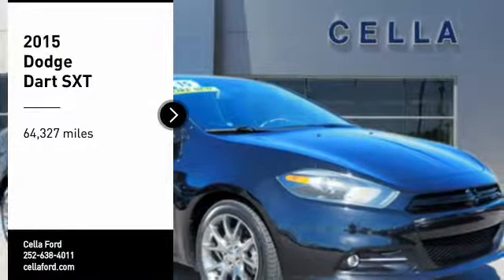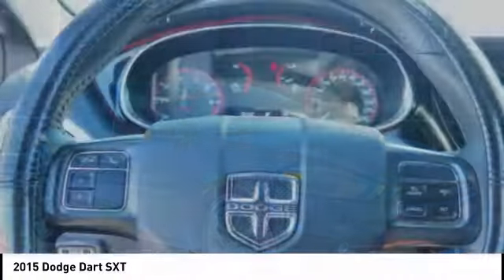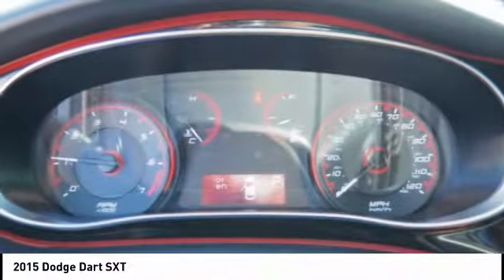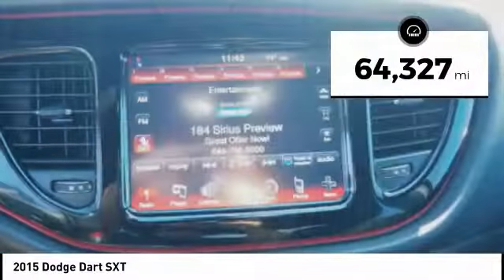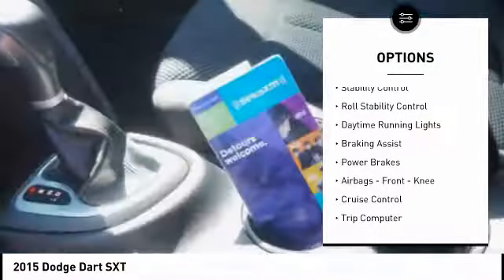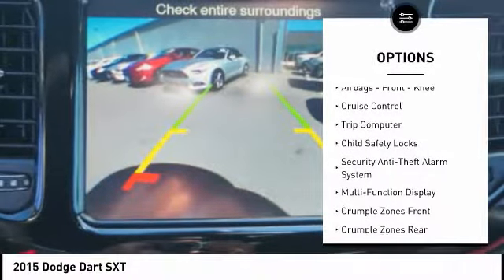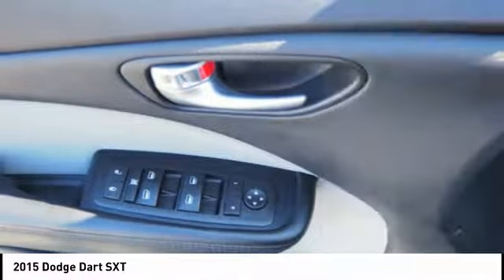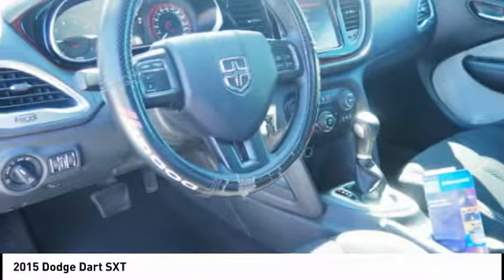2015 Dodge Dart New Bern NC P5982A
2015 Dodge Dart SXT

Cella Ford
3210 Doctor M.L.K. Jr Blvd

With features like braking assist, hill start assist, stability control, traction control, anti-lock brakes, dual airbags, side air bag system, digital display, and airbag deactivation, this 2015 Dodge Dart SXT is a must-have ride.  This one's available at the low price of $11,450.  This one scored a crash test rating of 5 out of 5 stars.  For a good-looking vehicle from the inside out, this car features a timeless black exterior along with a black interior.  It has great mileage with 22 MPG in the city and 35 MPG on the highway.  Call today and take this one out for a spin!